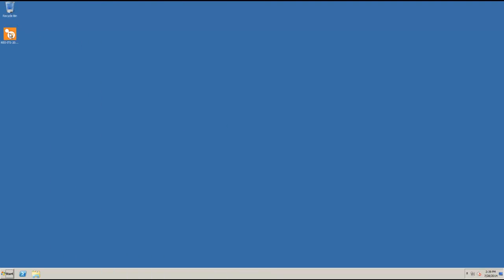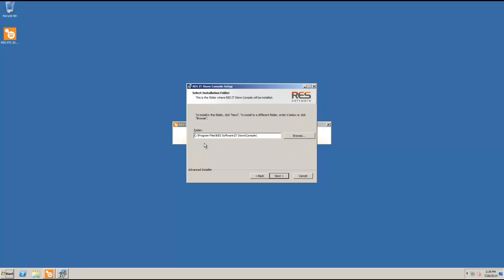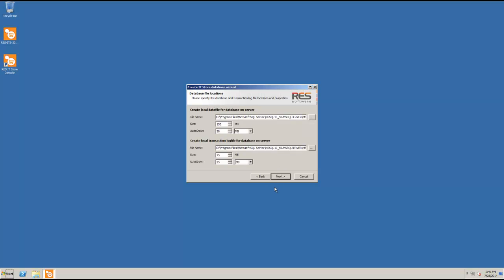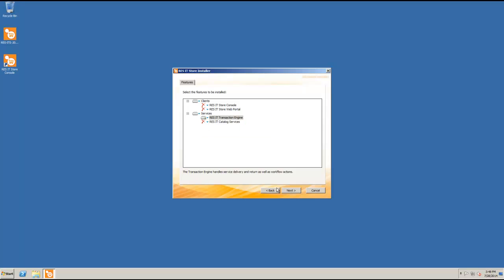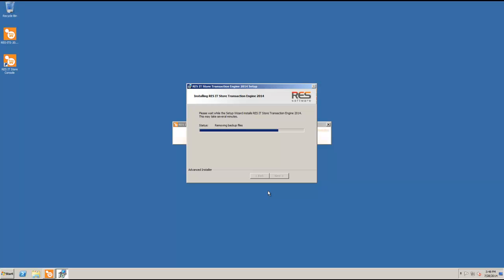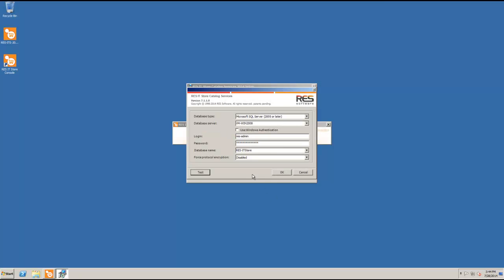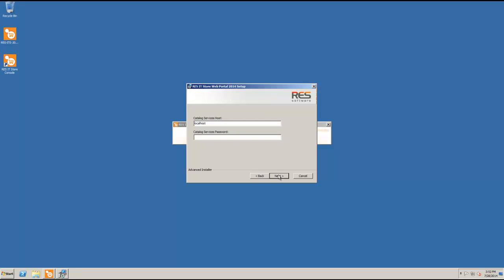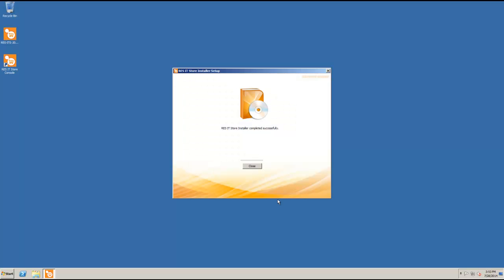Installing the Components of RES IT Store